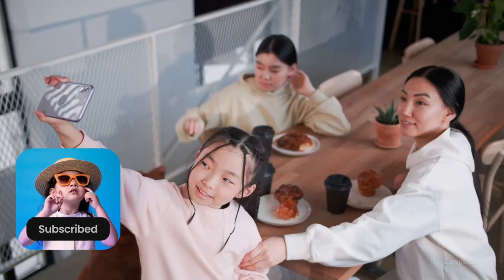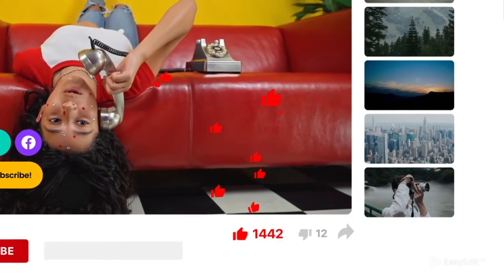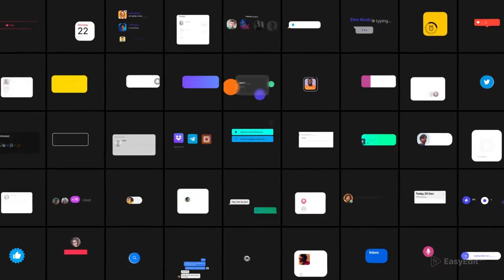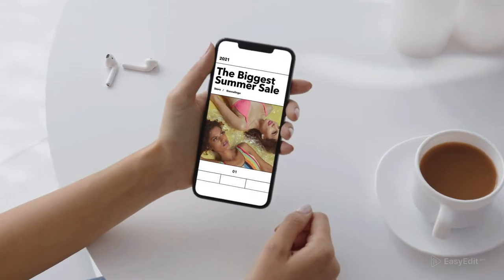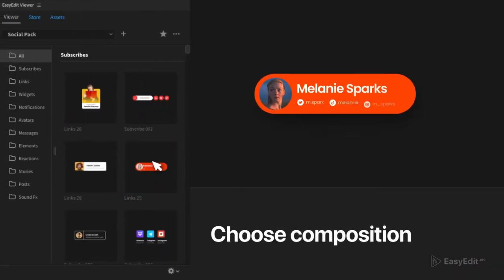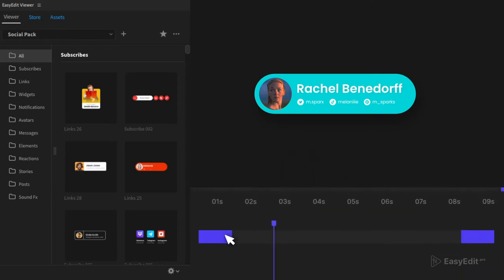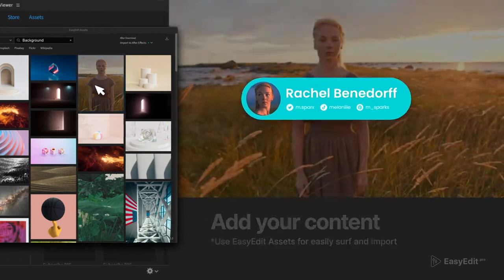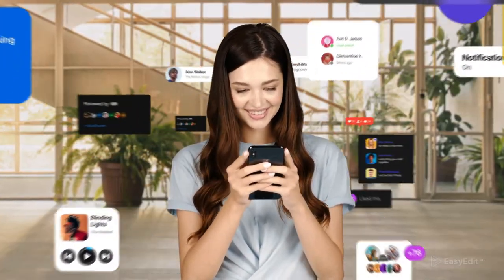Social Media Pack | Best 2022 Video Templates for Premiere Pro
Meet our new pack for Social Media, created for you pages, channels and accounts and capable of putting your socials to the next level.
​​Everything you need is already inside - stories, notifications, elements, widgets, subscribes, avatars, links and many other. This pack is designed for Premiere Pro and contains more than 350 elements. And not just that!

✨FEATURES:
- 11 categories
- 350+ templates
- Unique&trendy compositions
- Sound FX
- Tutorials Included
- Easy duration control
- Color position controls
- Smooth animations
- Free fonts
- Easy for Beginners
- Icons Selector
- Fully Customizable
- Quick preview and add in one click
- Fast Rendering
- Perfect fit for any project
- Free Updates & 24/7 Support
- Viewer + Assets inside
- Premiere Pro 2021 and Above

Easily control duration of your composition, change it’s color or text. Select an icon you need among suggested and customize it as you want. Preview any scene before import and add your favourite in one click. Sound FX included!

Don’t forget that all future updates are free! Whenever our project is evolving, you’ll get all new templates and updates automatically. Also, find a Viewer+Assets inside: the extension allows you to get any video, gif or image from all over the internet in seconds.

Make your Social Media dream come true with this pack!